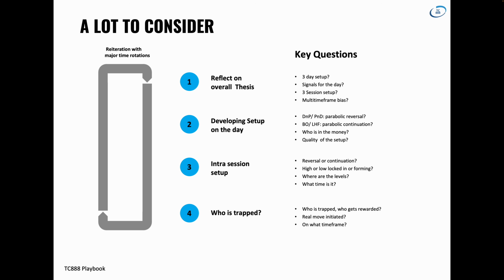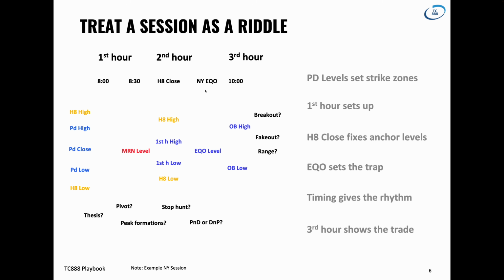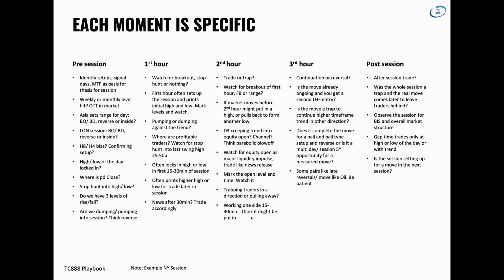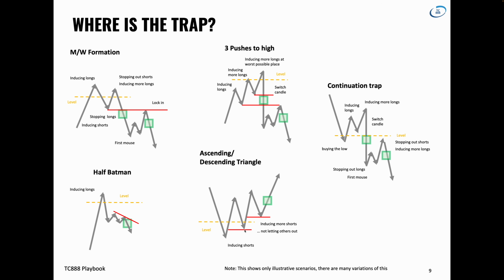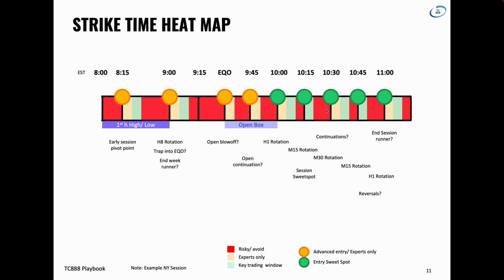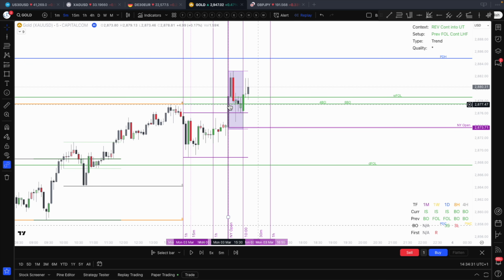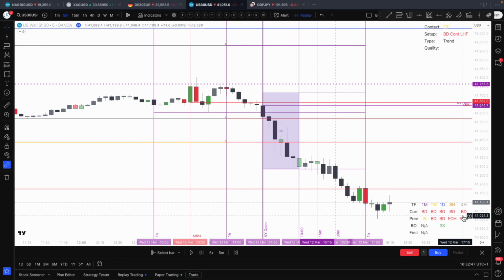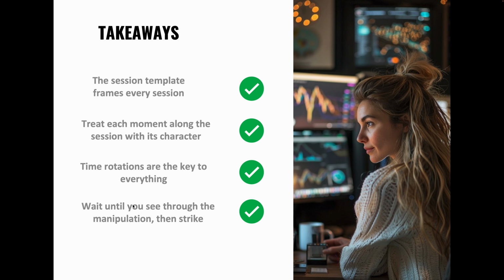The Session Template – Finding Real Edge in Time Rotations (Stacey Burke Style Trading)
Many traders struggle in live trading, overwhelmed by everything happening on the chart. In this video, I introduce The Session Template—the core foundation of my trading system.

🔹 Why is this so important?The market operates in predictable cycles, with market makers shaping price action every session. Understanding their story and manipulation tactics can give you a serious edge.

📌 What You'll Learn:
✅ The full logic behind session cycles and how I trade them daily
✅ My thinking process for every candle throughout the session
✅ The 3 key session templates: trend, reversal, and range sessions
✅ Key setups like the First Hour High/Low, 8:15 Pivot Point, H8 Rotation, EQO Trap & Blowoff, 3rd Hour Trade, and Late Session Runner
✅ How TrendPredator Indicators help you read these templates